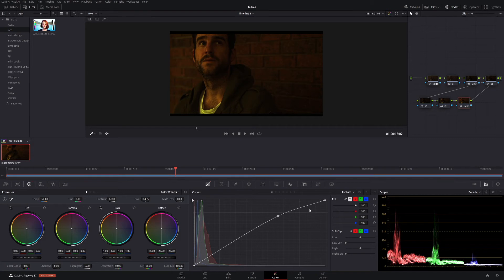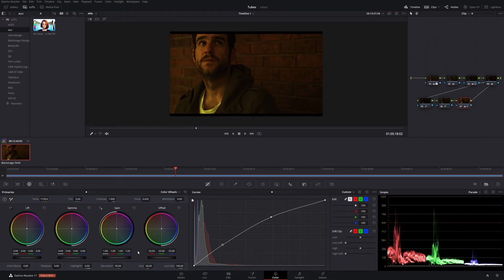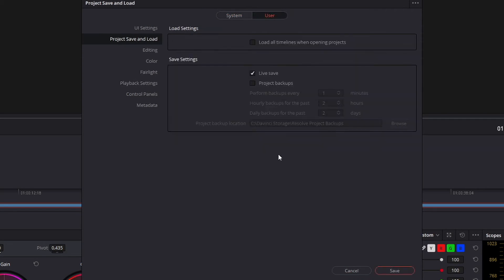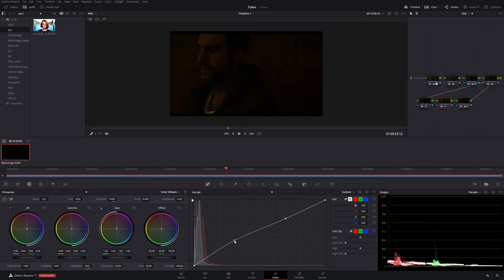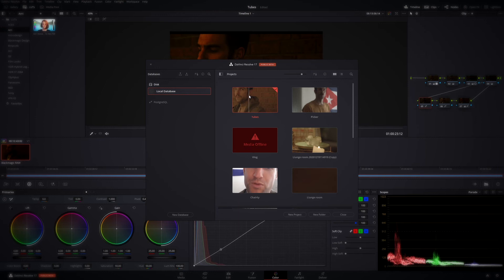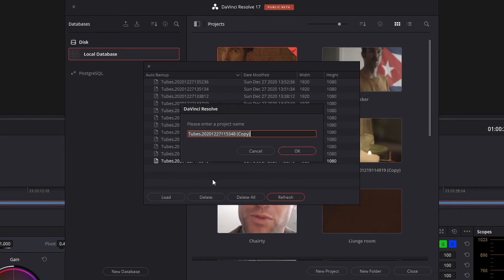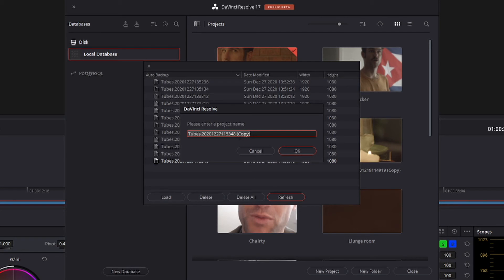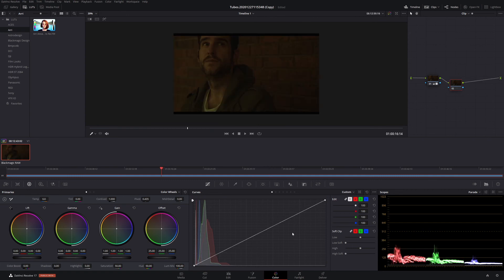How to load backup projects in DaVinci Resolve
How to load backup projects, it's easy and something ever colourist needs to know.

This is going to save you so much time!

You ever get half way into a project and realise you've made so many changes you've forgotten where you are and where it's going. Instead of freaking out and trying to find out where you were, load a previous backup and start from a more familiar spot.